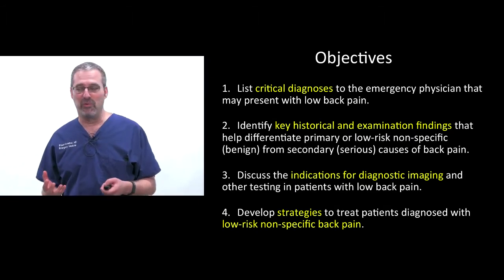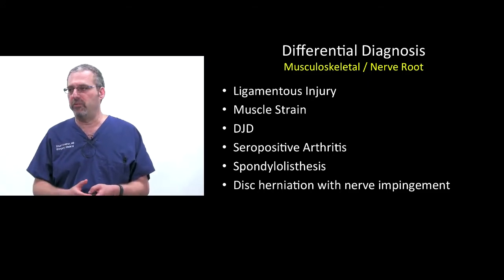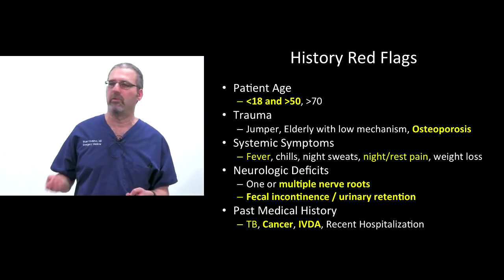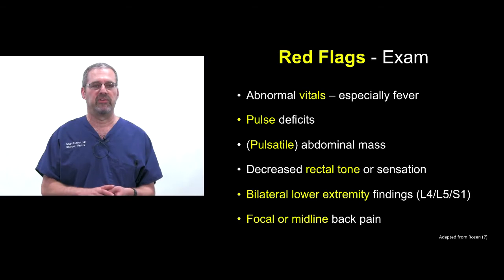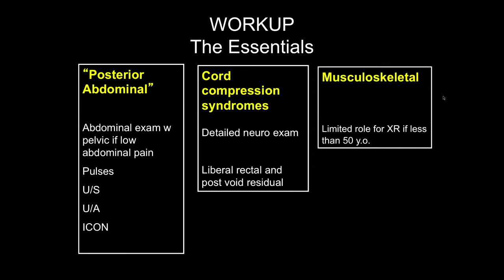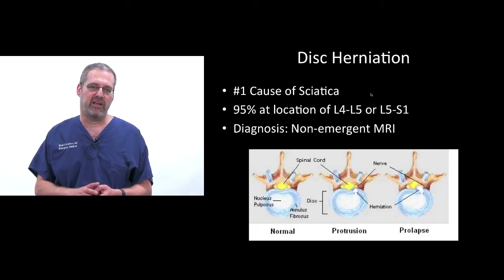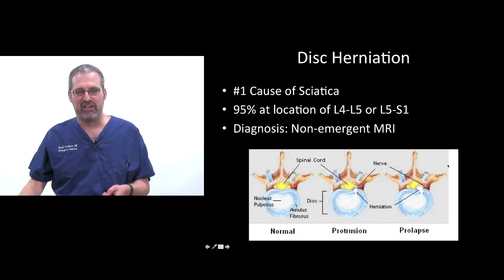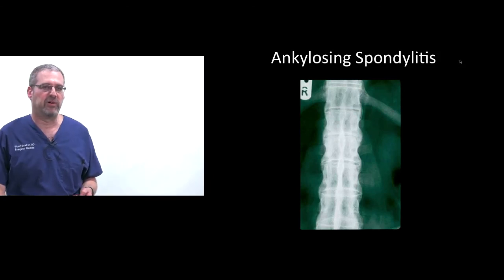Stuart Swadron on Low Back Pain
20 minutes on the Emergency Medicine approach to acute low back pain.